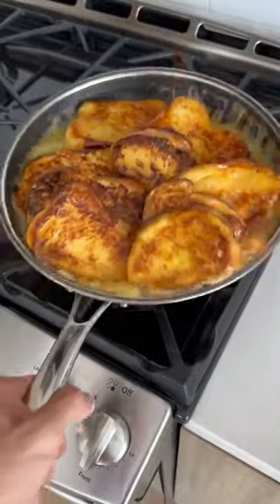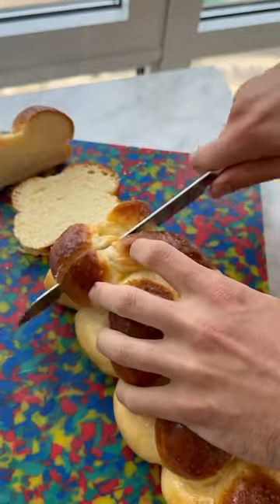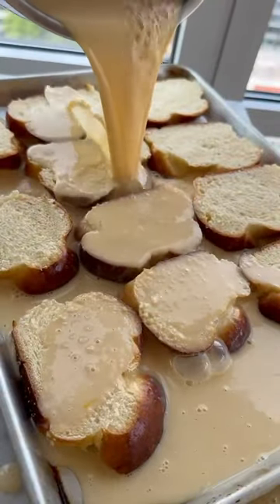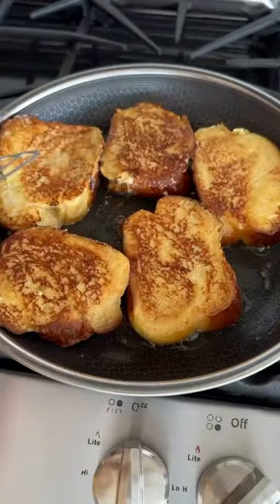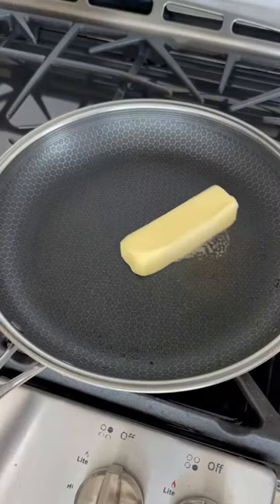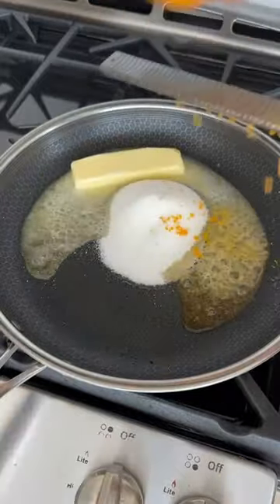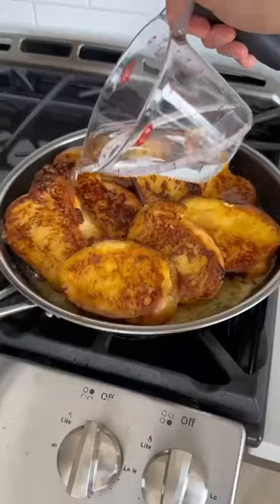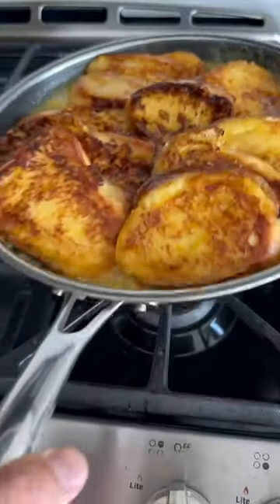Flaming French Toast with Jake Cohen